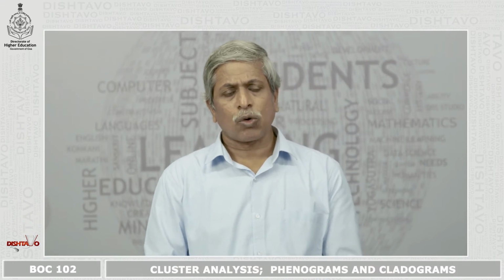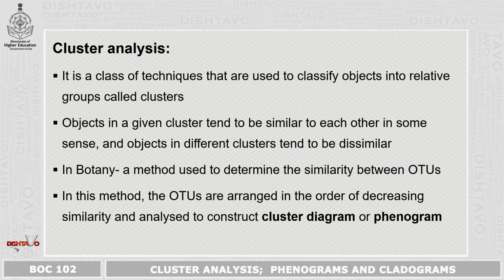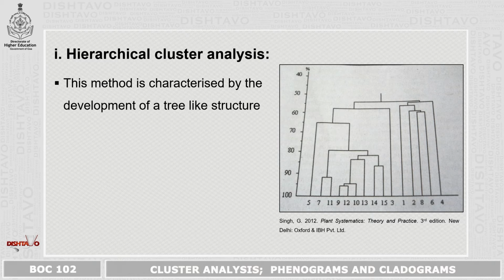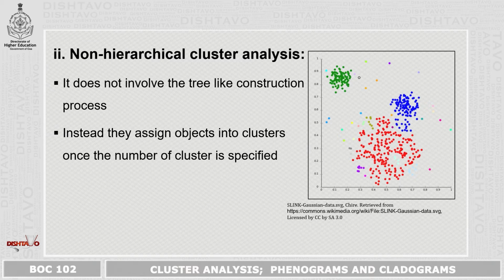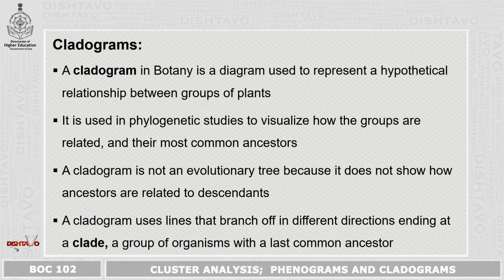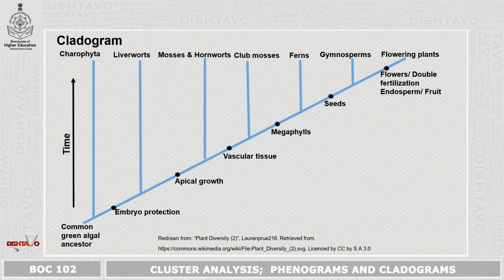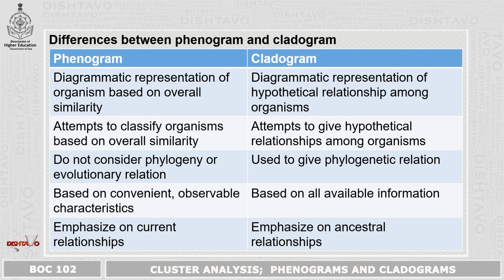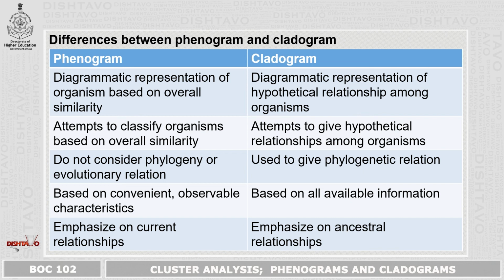62 || BOC 102 || Biometrics, Numerical Taxonomy and Cladistics || Cluster Analysis;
Phenograms & Cladograms